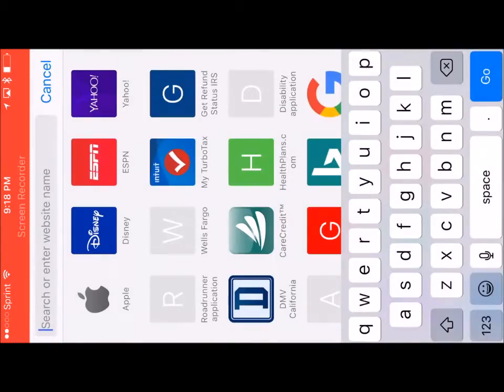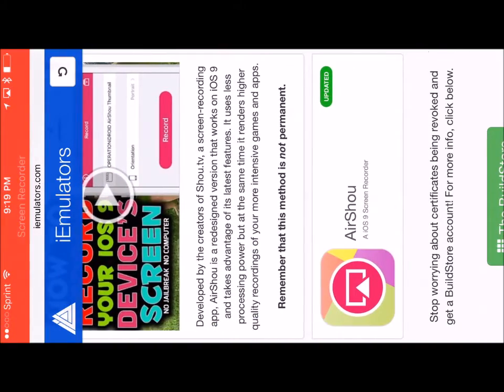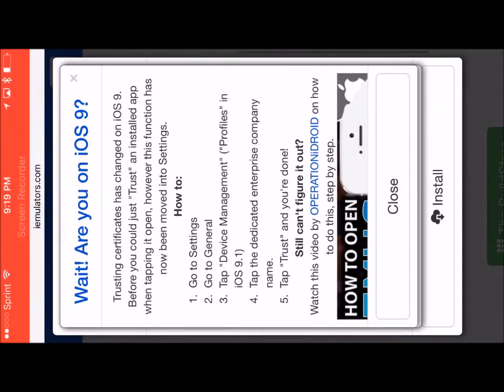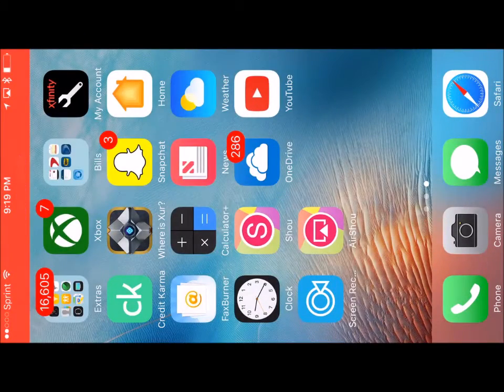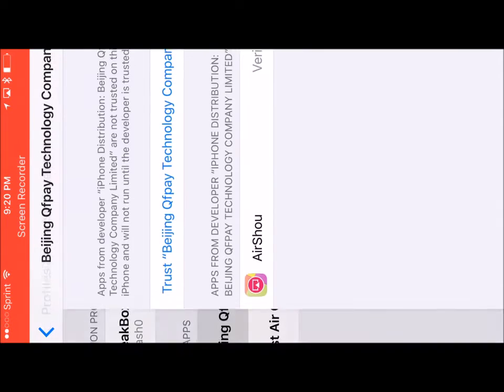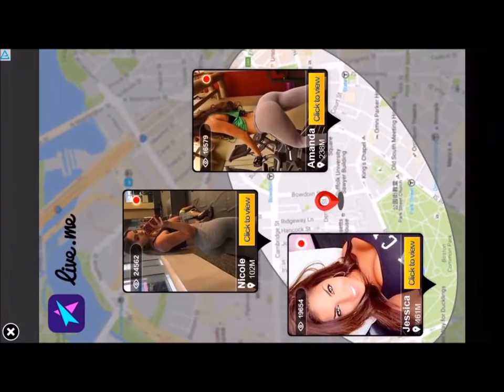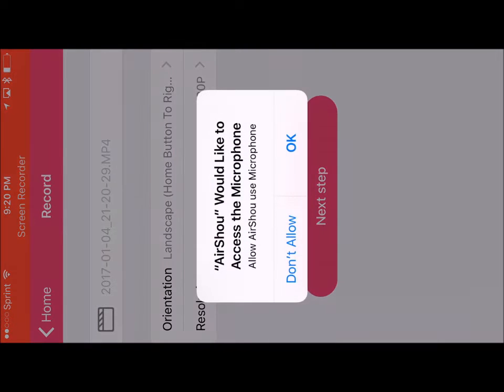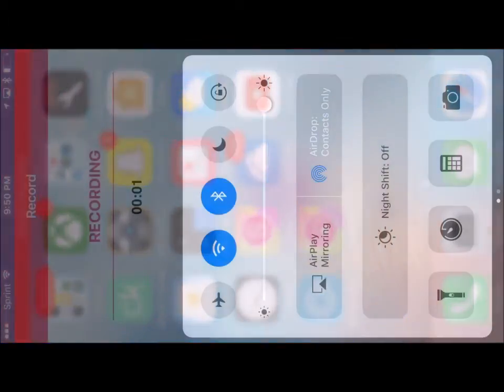How to record screen iphone / ios 10 free NO JAILBREAK airshou NO CODES / Dr Fone easy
How to get a free screen recorder on your iphone ios 10.2 free and easy i have two different apps i use the one i mostly use is still the air shou
airshou- get on the iemulator from google